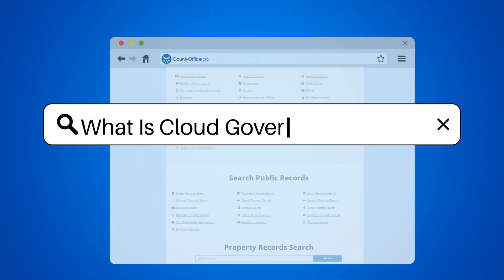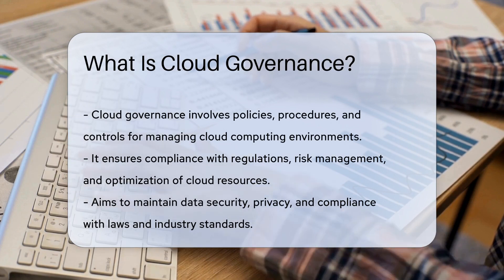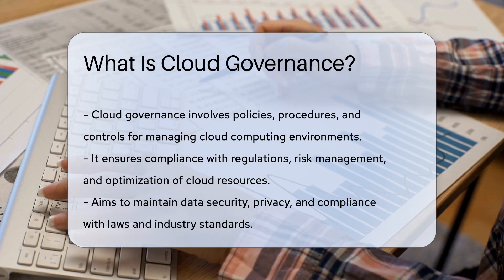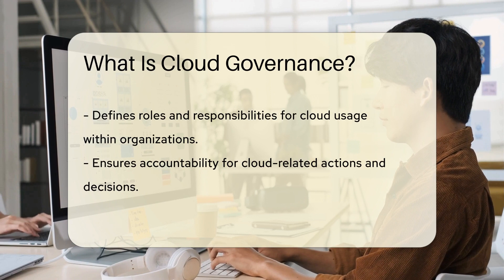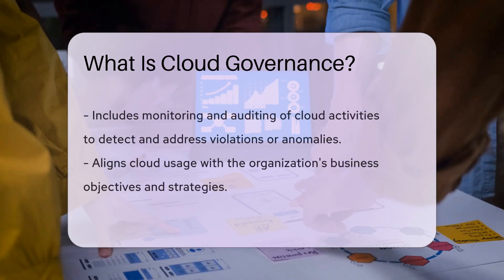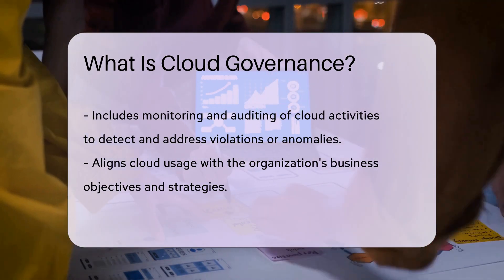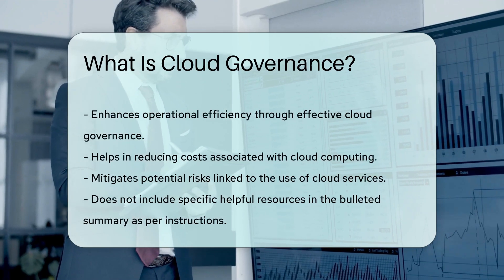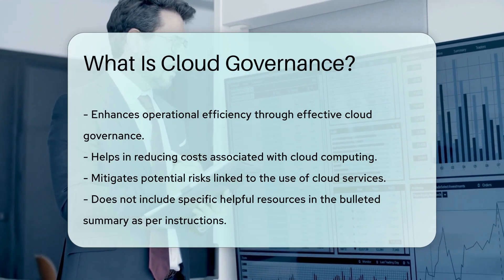What Is Cloud Governance? - CountyOffice.org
What Is Cloud Governance? Have you ever wanted to understand the concept of cloud governance and its importance in managing cloud computing environments effectively? In this insightful video, we delve into the realm of cloud governance, exploring the policies, procedures, and controls that organizations utilize to optimize their cloud resources, ensure compliance with regulations, and manage risks efficiently.

Cloud governance plays a pivotal role in upholding data security, privacy, and regulatory compliance within organizations, aligning cloud usage with business objectives, and defining roles and responsibilities related to cloud operations. By implementing robust cloud governance practices, organizations can enhance operational efficiency, reduce costs, and mitigate potential risks associated with cloud computing.

Join us for a deep dive into the world of cloud governance and discover how it can revolutionize the way organizations manage their cloud computing environments. Don't miss out on valuable insights into this essential aspect of modern business operations.